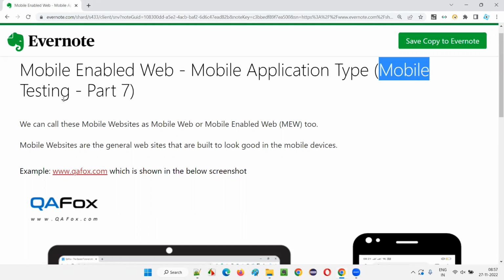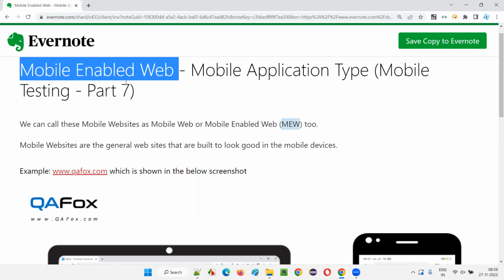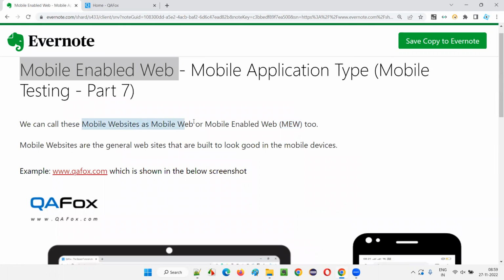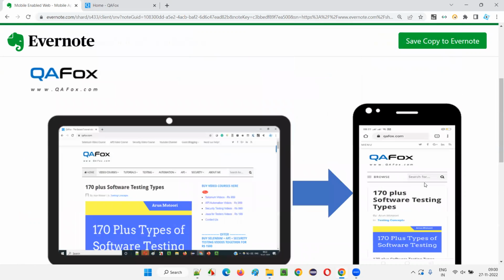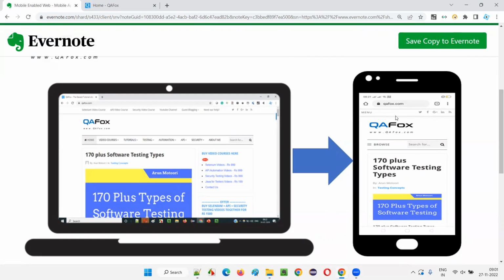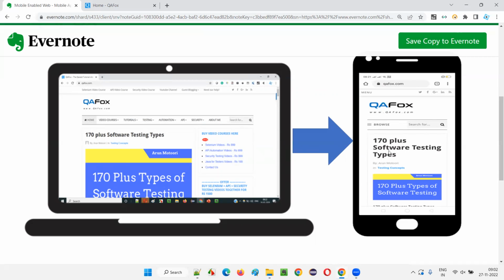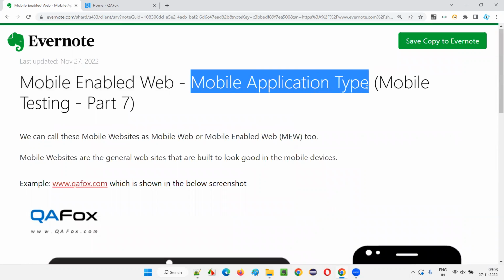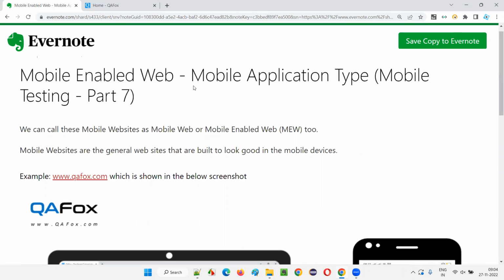Mobile Enabled Web - Mobile Application Type (Mobile Testing - Part 7)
In this session, I have explained about Mobile Enabled Web - Mobile Application Type as part of Mobile Testing training series.